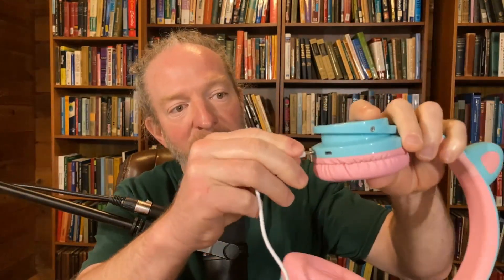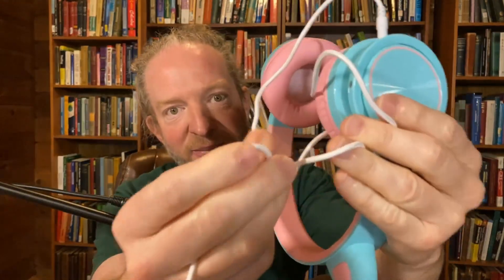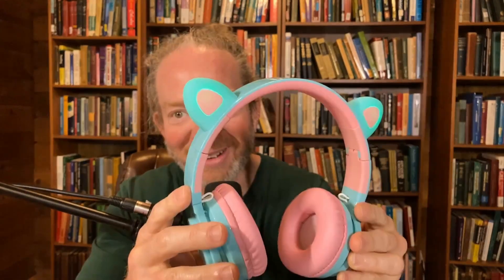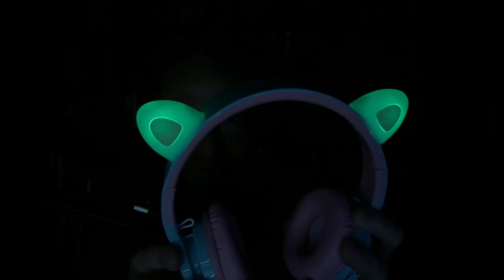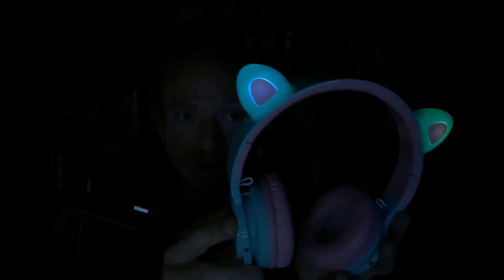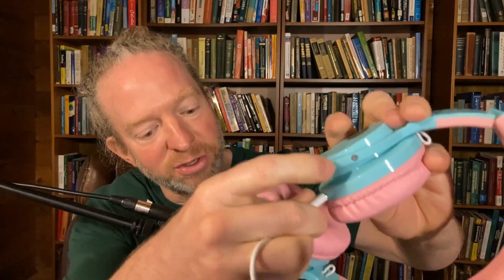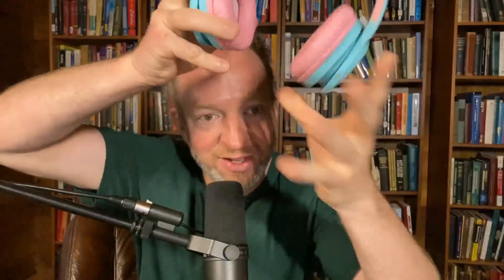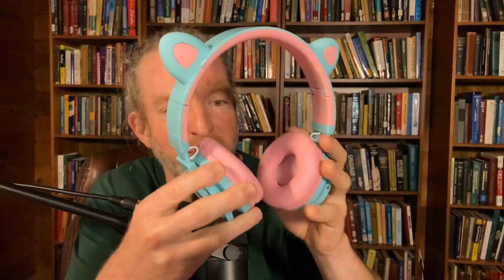Picun Bluetooth Lucky Cat Headphones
These are the Picun Bluetooth Lucky Cat Headphones.